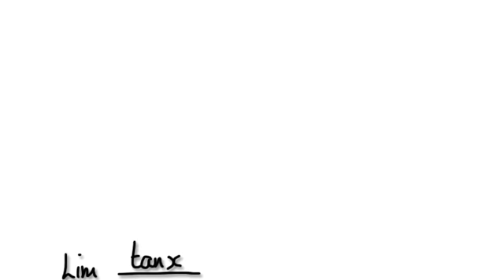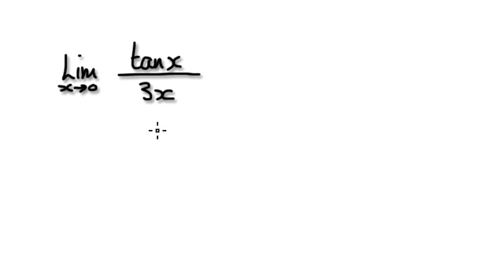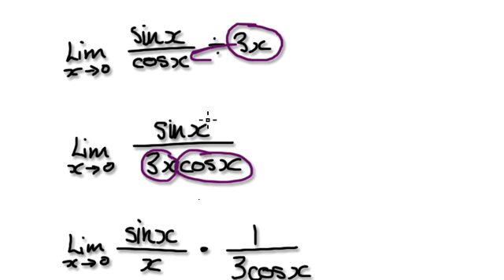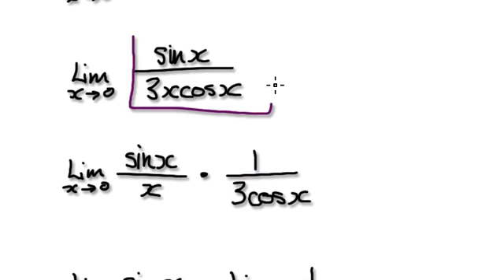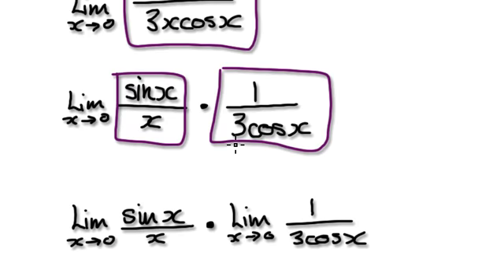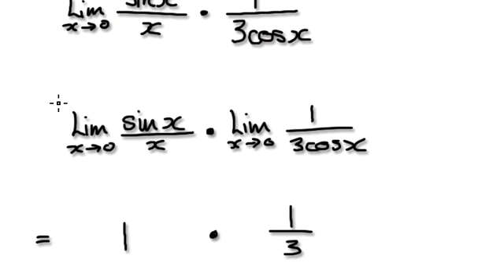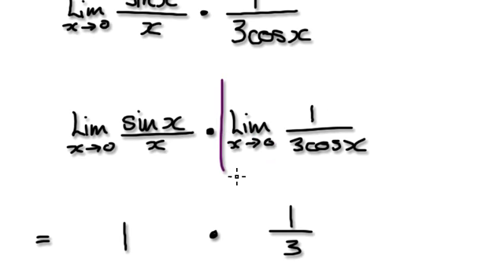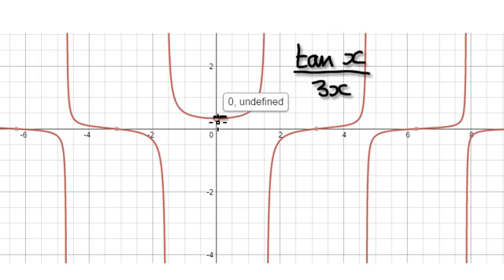Video 1159 - More Limits 2 - Practice